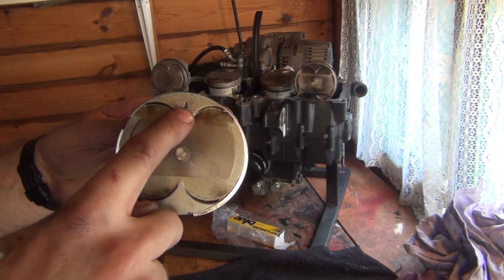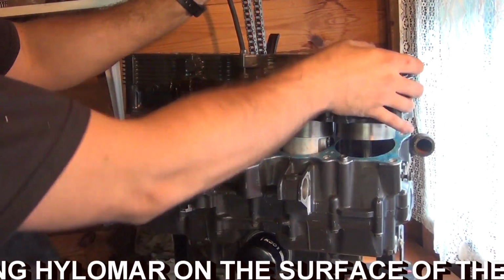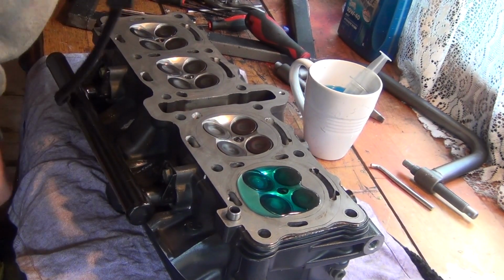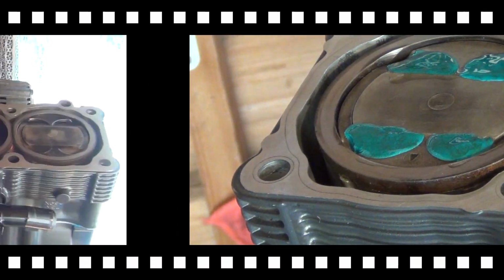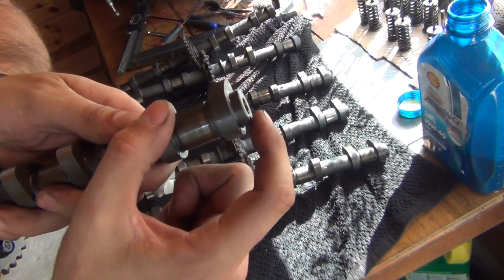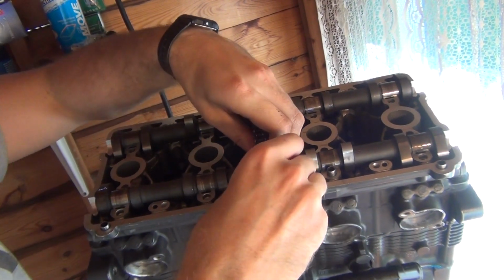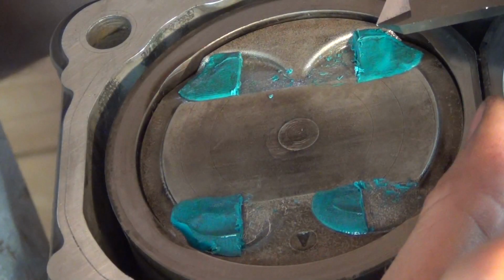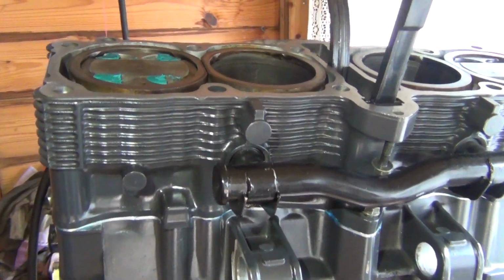Building Suzuki RF 1100 - Episode 6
Decompression spacer goes in
testing valves for leaks after lapping
Checking PTV clearance